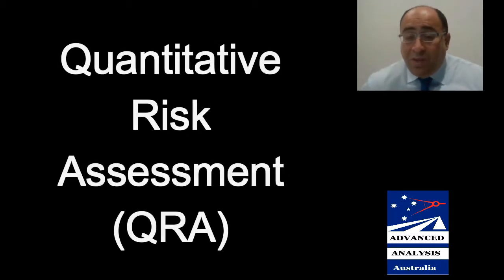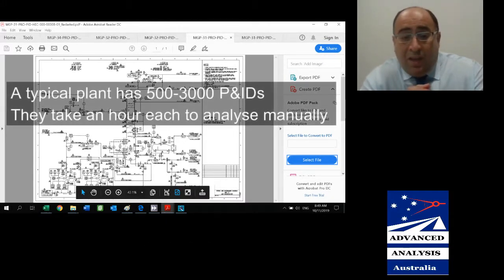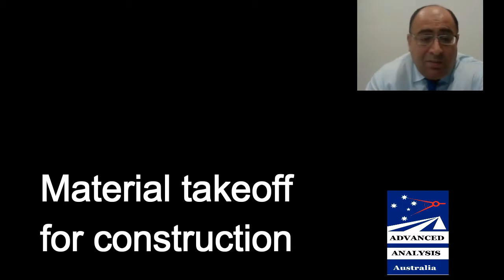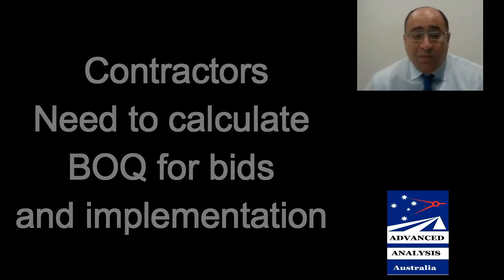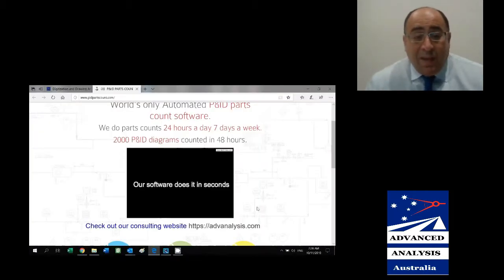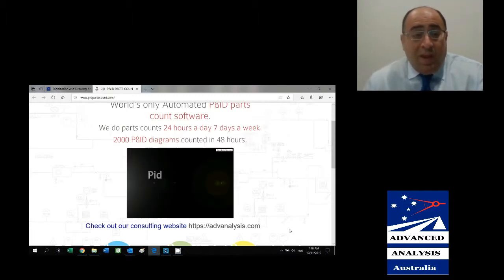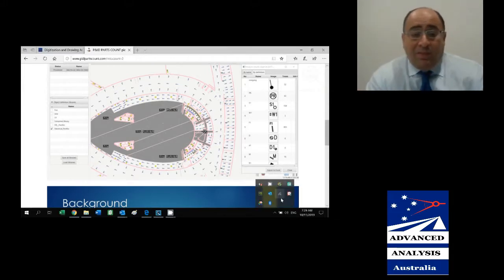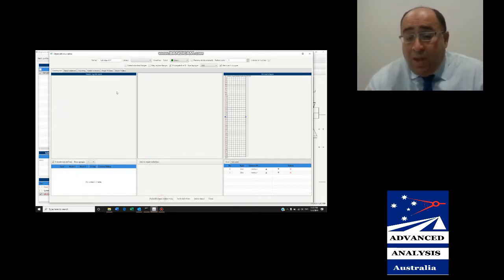Advanced Analysis Software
This is an overview of the philosophy behind Advanced Analysis Australia.